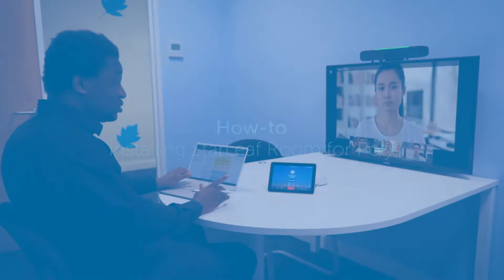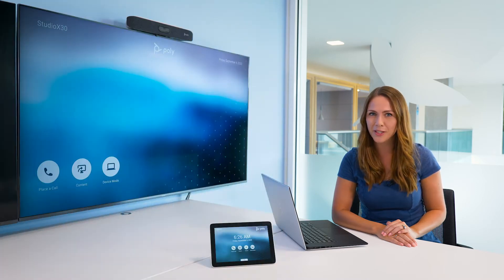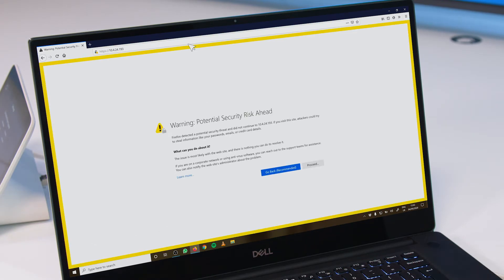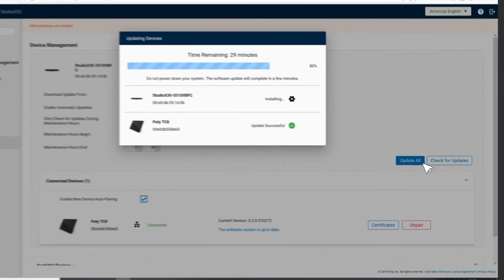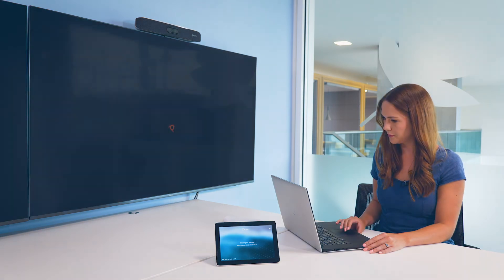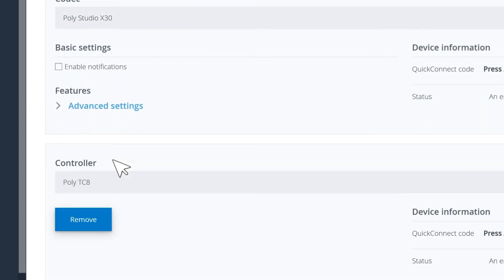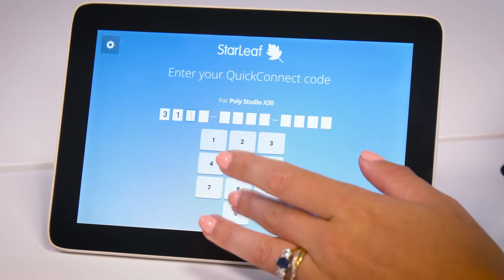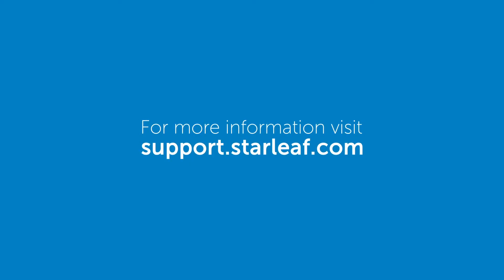Installing StarLeaf Room for Poly | How-to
StarLeaf’s secure, reliable and intuitively simple video meetings are now available on a range of Poly meeting room endpoints – and it’s quick and easy to install.  See how in this video.